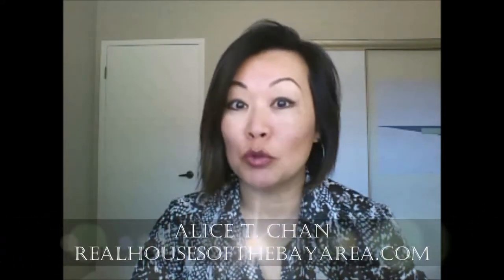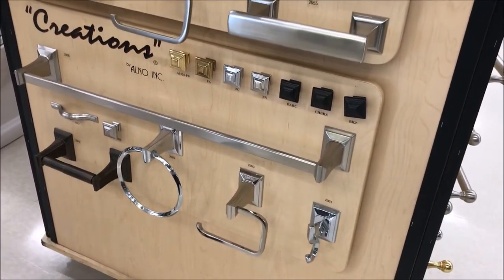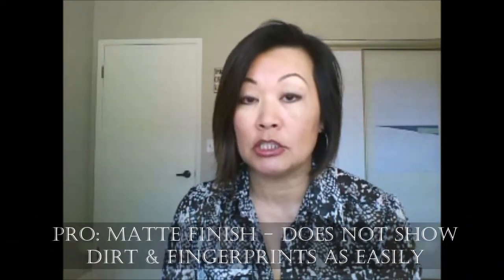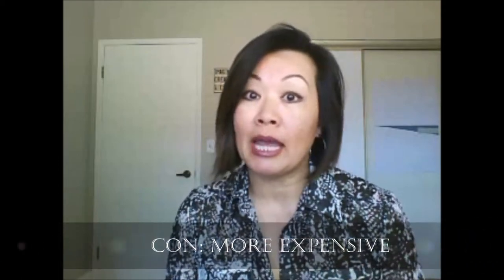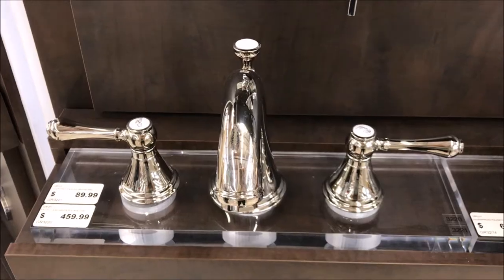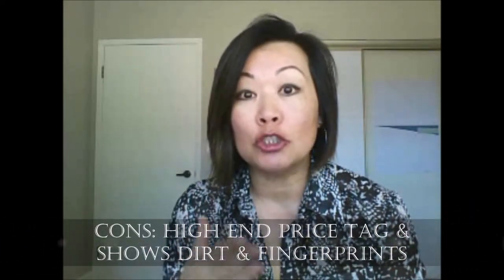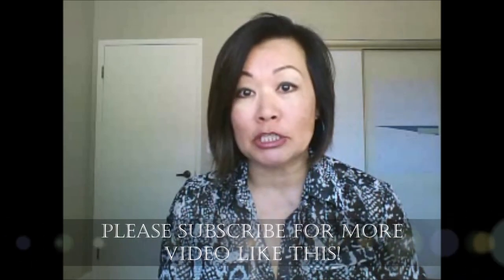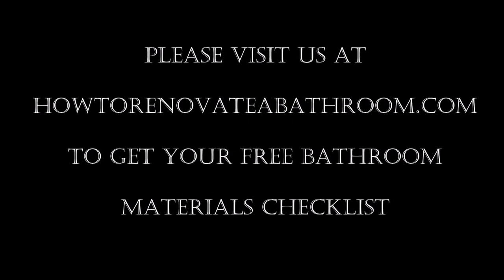How to Renovate a Bathroom | Choosing Your Fixture Finish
Welcome to our new video series on How to Renovate a Bathroom. Throughout the series, I will share tips on How to Choose various materials for your bathroom renovation.  In today's video, I will share the most popular finishes and the pros and cons of each and how you ultimately choose the right finish for you.  It may sound simple, but my experience is it's an overwhelming process because there are so many choices available.

The 5 finishes we'll cover is:
- Chrome
- Brushed Nickel and close cousin Stainless Steel
- Polished Nickel
- Oil Rubbed Bronze
- Matte Black and
- Gold

Learn about the Pros and Cons of each and how you ultimately choose the right finish for you.

To help you account and budget for all the materials you'll need for a typical bathroom renovation, I have put together a comprehensive bathroom materials checklist.

This series will answer a lot of questions that I hear regularly from my private clients.

LEARN TO RENOVATE WITH CONFIDENCE!

FIND ALICE ❤

MORE ❤

💌 Sign up for my weekly Renovation Tips!

SNAIL MAIL ❤

Alice T Chan
Al et al Enterprises LLC
35111F Newark Blvd
Suite 308

INFO ❤

Welcome to a real, no-hype, honest view behind the scenes of home renovation projects. I will do my best to showcase the before, during and after story, as well as share tips and resources for all things home. Whether you are designing your home to live or to sell,  we'll teach you how to renovate, maintain, decorate and organize your home to support your everyday lifestyle.

I’m Alice T Chan, a San Francisco Bay Area based Home Improvement Strategist helping busy homeowners design and manage their home renovation projects. I am also the creator of The Renovation Planner™ which is an amazing framework for planning and managing your home renovation. It’s the exact process I use every single day. This resource is now available so you can Renovate with Confidence.

Thank you for trusting me with my honest and reliable opinion on any future purchase you may make. This doesn't affect you in any way in the checkout process unless I've been able to arrange a discount for you that is special from other customers. Thank you for supporting this channel!